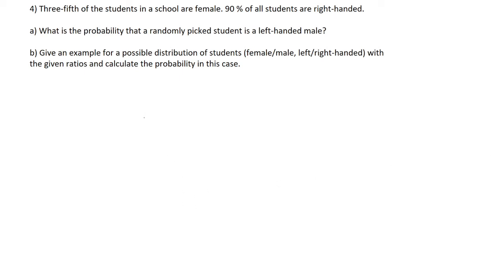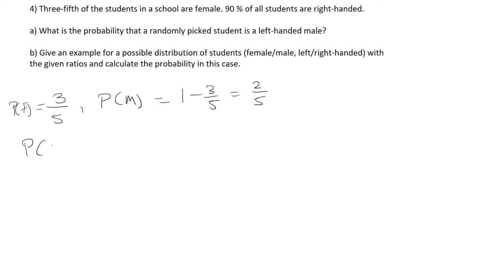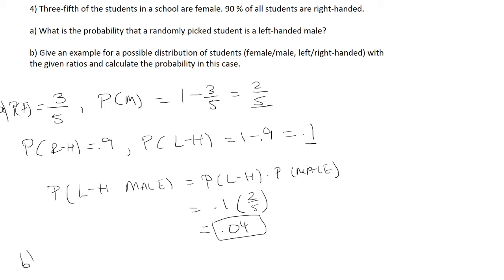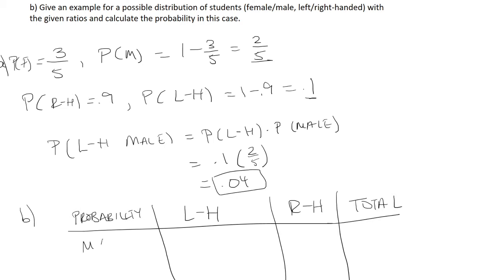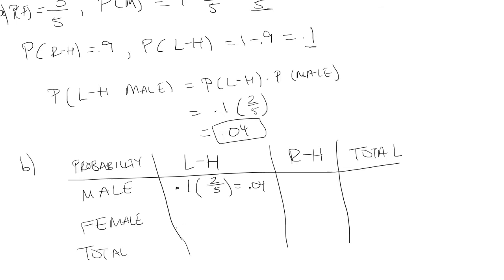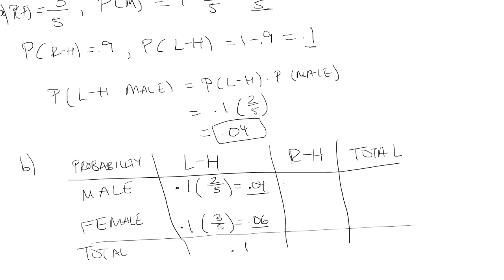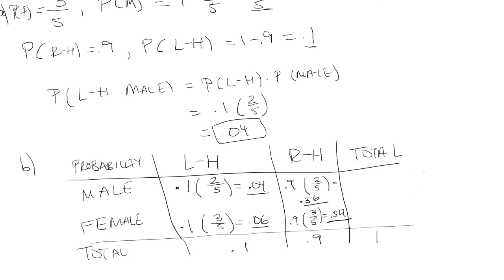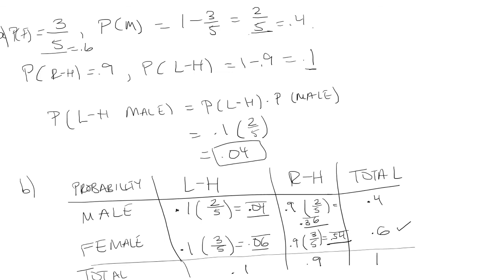Probability: Left-Handed and Male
Three-fifth of the students in a school are female. 90 % of all students are right-handed.

a) What is the probability that a randomly picked student is a left-handed male?

b) Give an example for a possible distribution of students (female/male, left/right-handed) with the given ratios and calculate the probability in this case.